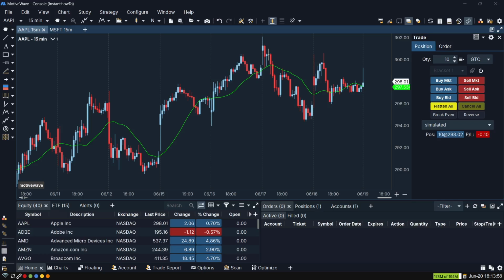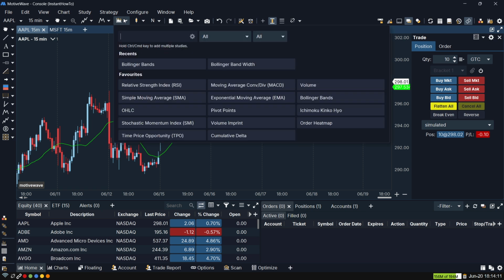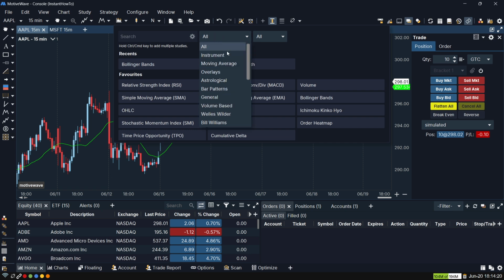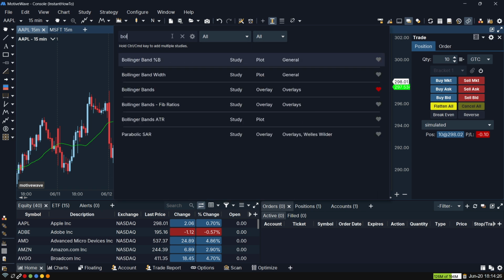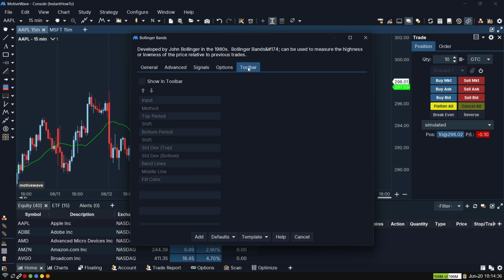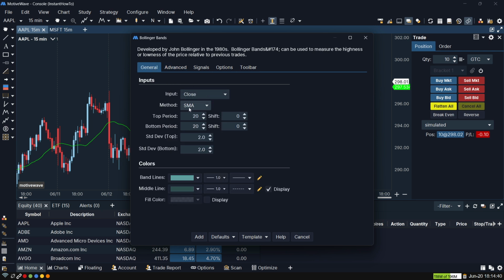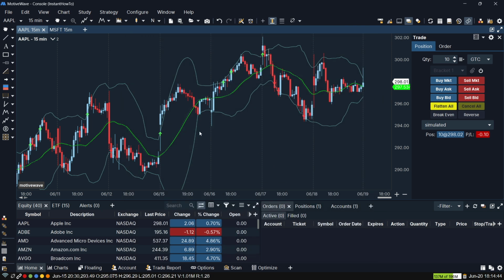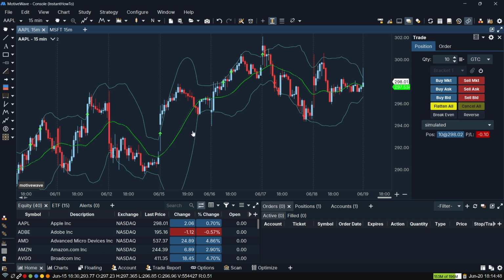How To ADD INDICATORS On MotiveWave (QUICK & EASY) 2026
In this video, I'll show you how to add indicators on motivewave. This is a full guide on how to effectively implement various indicators within the motivewave platform in 2026. In case you've been trying to enhance your trading analysis using indicators on motivewave, this is the video you need to see!